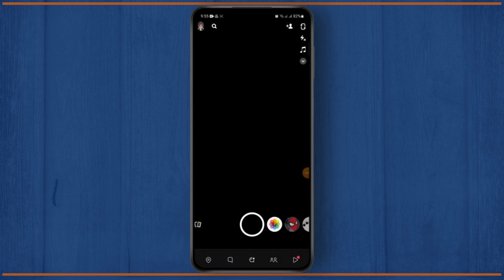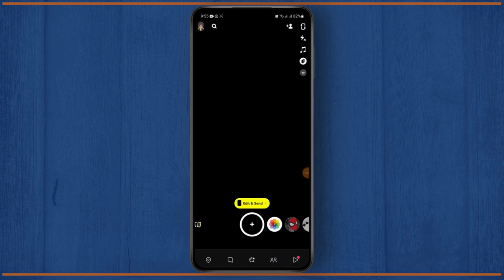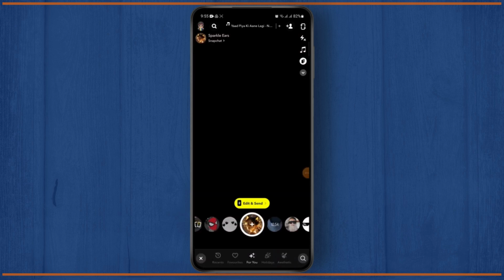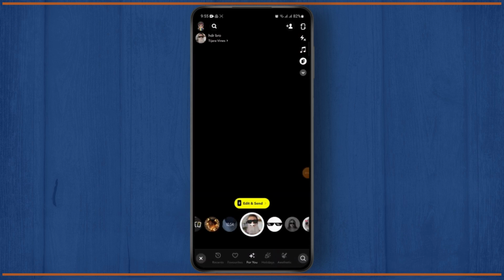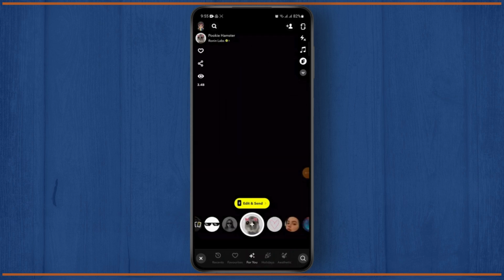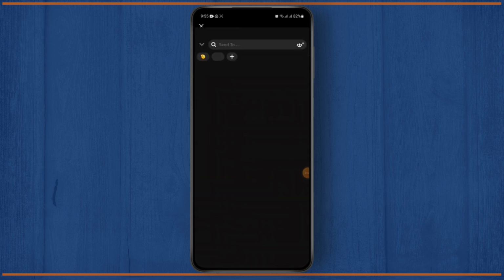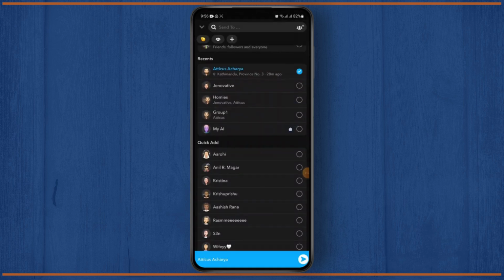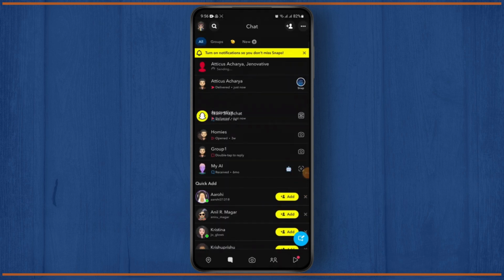How to Get Multi Snap Back on Snapchat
Learn how to easily get the Multi Snap feature back on Snapchat with this step-by-step guide. If the Multi Snap option isn't showing up, this tutorial will help you enable it again, ensuring you can take multiple snaps at once effortlessly.

In this video, you'll discover how to get Multi Snap back on Snapchat and how to enable the feature on your account. We'll also address common issues, like when the Multi Snap option is not showing, and how to fix it.

0:20 Step 1: Accessing Snapchat Settings
0:45 Step 2: Enabling Multi Snap
1:10 Step 3: Troubleshooting Multi Snap Issues